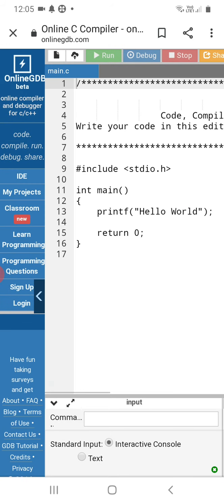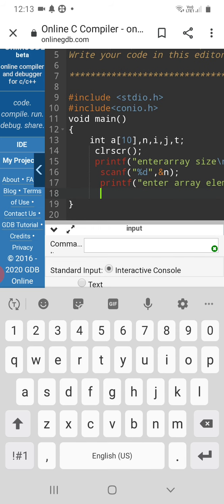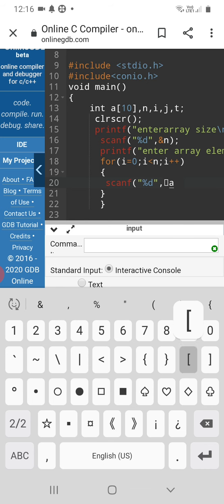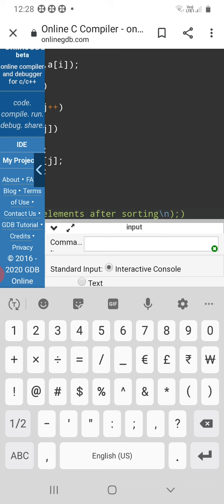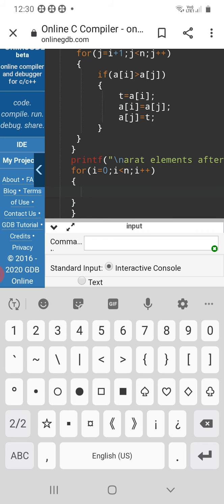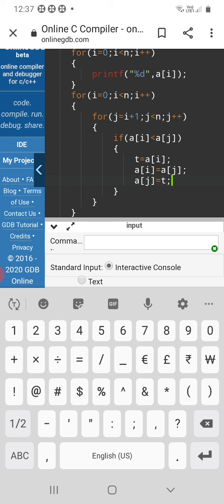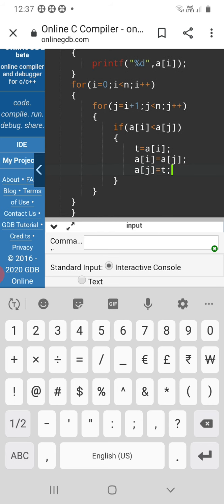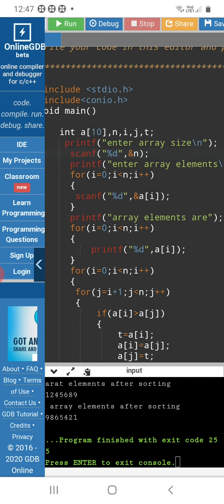18030 EC 032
This is an Assignment on "C Program on arranging array elements in ascending and descending order" presented by a student of DECE Branch from AANM & VVRSR College